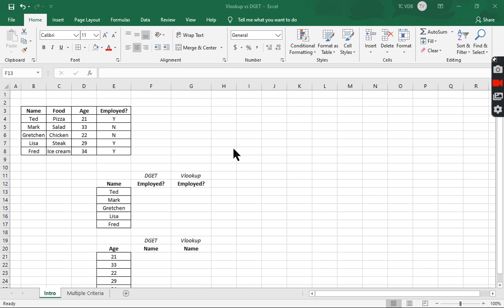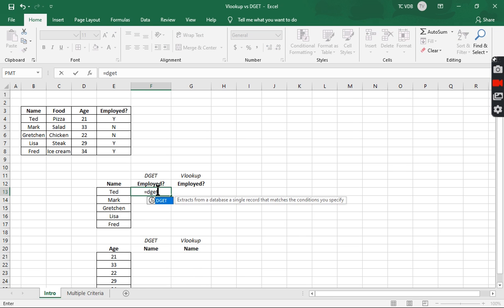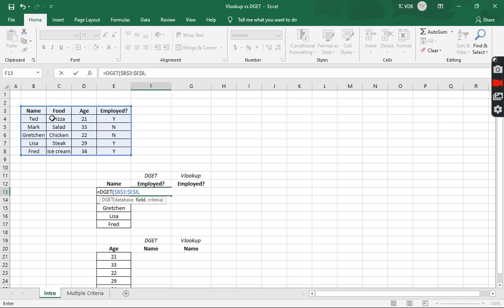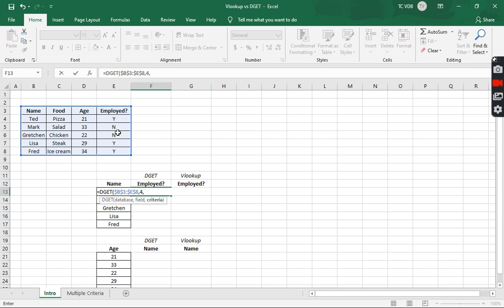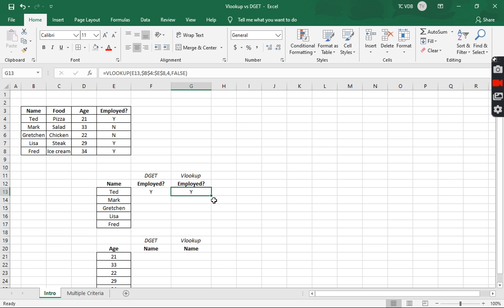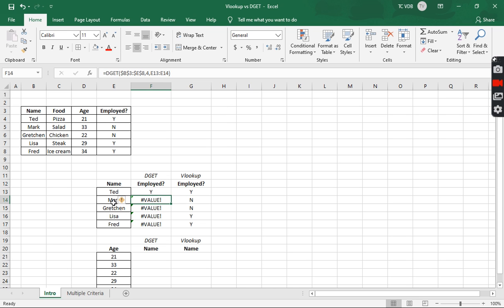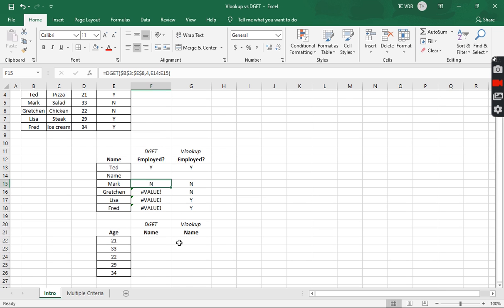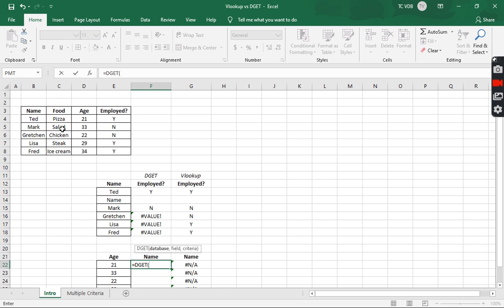📊 VLOOKUP vs DGET Functions in Excel (Part 1) | How to Use, Compare & Practice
Let’s practice the DGET function in Excel and see how it stacks up against the popular VLOOKUP 🔍

Have you ever used DGET? In this tutorial, I’ll break down how it works, when it’s better than VLOOKUP, and how you can apply it in your own spreadsheets.

Time codes:
0:00 – Intro
0:40 – DGET Breakdown
2:14 – VLOOKUP Comparison
3:42 – Where DGET is Better